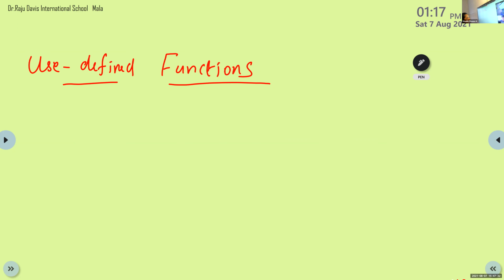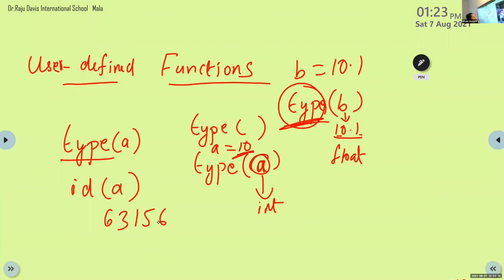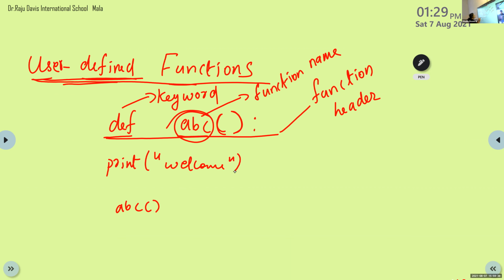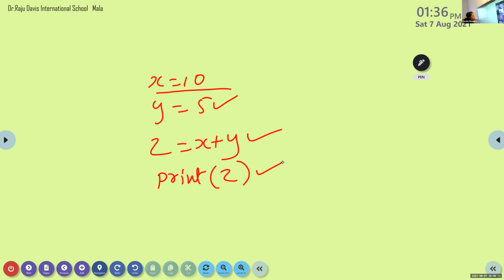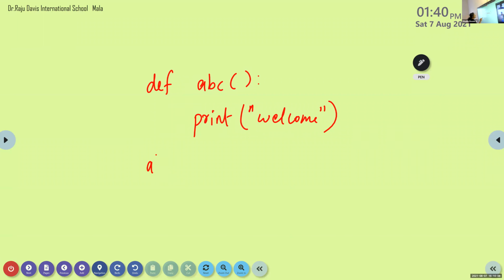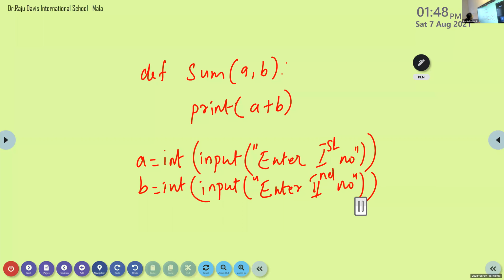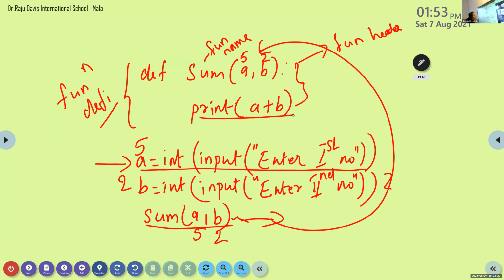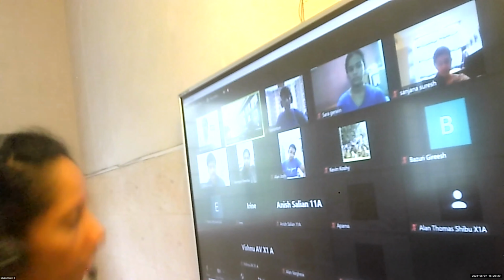Dr.Raju Davis International School | CLASS 11 INFORMATIC PRACTICES | 07-08-2021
CLASS 11 INFORMATIC PRACTICES  FUNCTIONS IN PYTHON